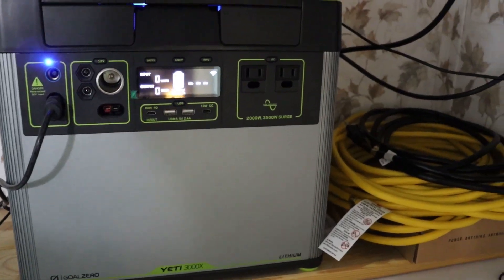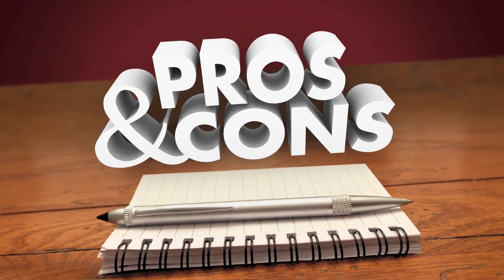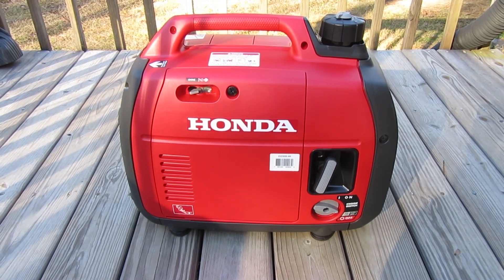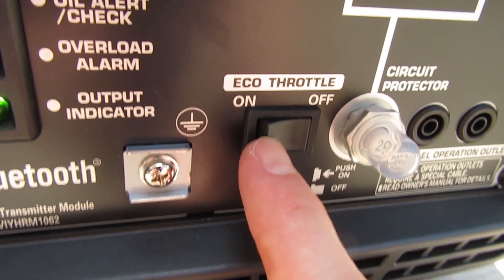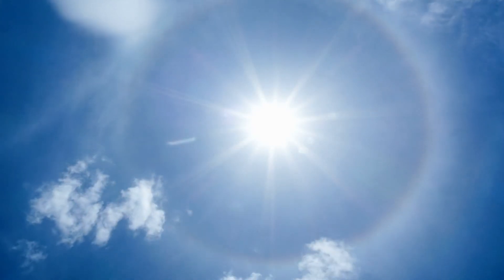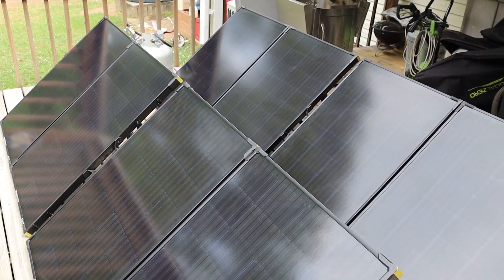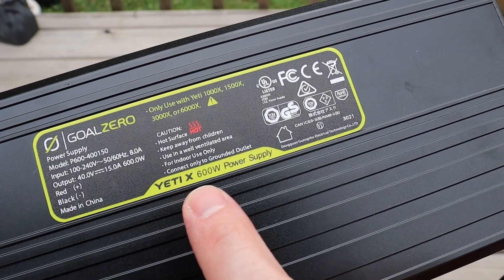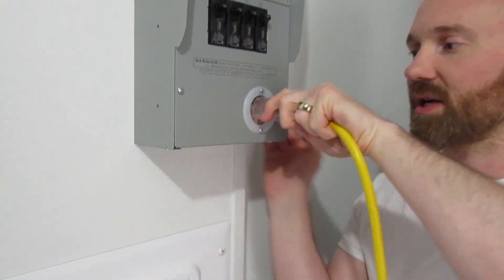Solar vs Gas Generators: Which One Is Best?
Both solar generators and gas generators are good options for being prepared for a power outage.  But which one is best?  Today we look at the pros and cons of each one.

Goal Zero Yeti 3000x